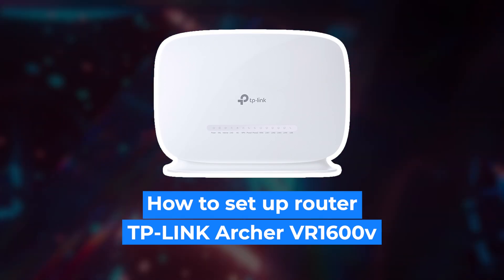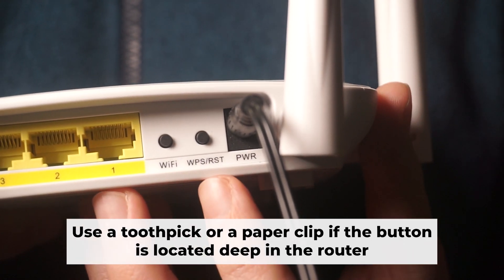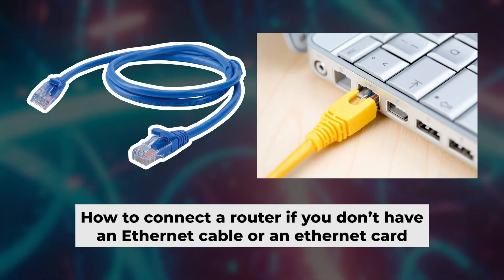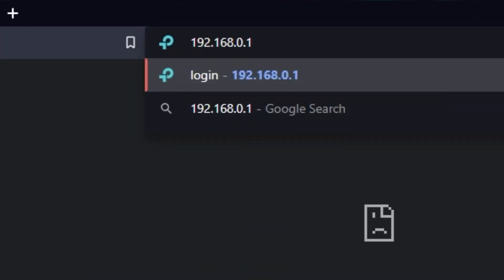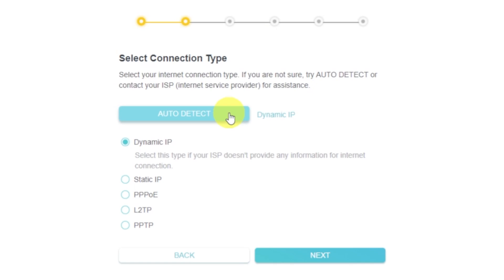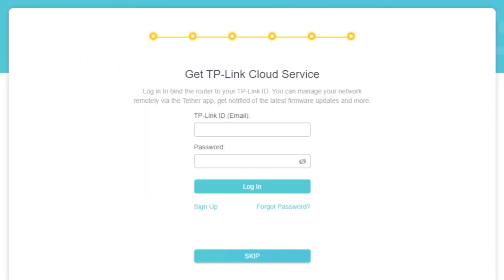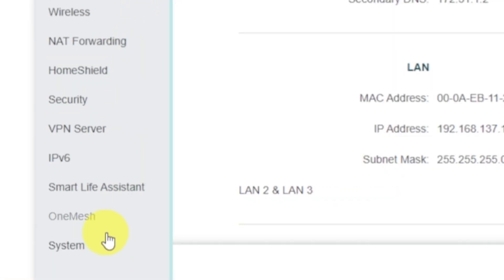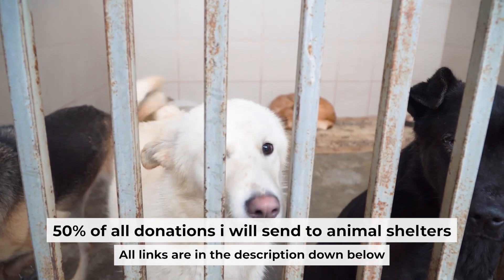✅ How to Set Up TP-Link Archer VR1600v | How to Setup TP-Link AC1600 WiFi Router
In this video, I will show you how to set up TP-Link Archer VR1600v. First, I will show you in detail how to connect computer to router with ethernet cable. Then  how to login into your routers setting. How to set Wifi Password, how to change WiFi name and password and how to reset a router.

🟡BTC: bc1q6lxzusxt27nl25fwcluw7g72uveat2gr7q4as7
🟡ETH: 0xA93CabcE97Ec2c20fc08382283a2CC95d6579EFB
🟡USDT (TRC20): TANkFPkipQ66cFacAe85PiZSq6cEJfBBRQ
🟡USDT (ERC20): 0xA93CabcE97Ec2c20fc08382283a2CC95d6579EFB

Chapters:
00:00 – Intro
00:17 – Connect the router Archer VR1600v
01:17 – Reset settings on the router Archer VR1600v
03:09 - Setup the router Archer VR1600v